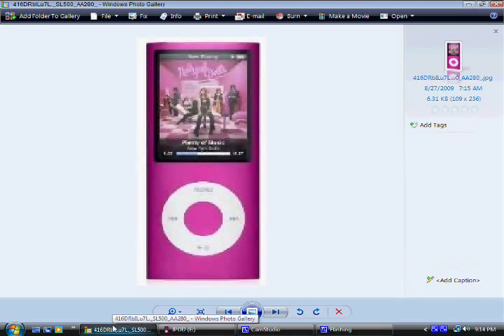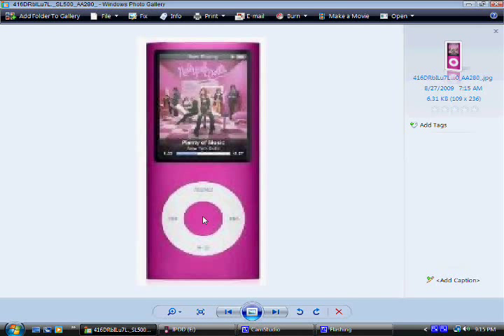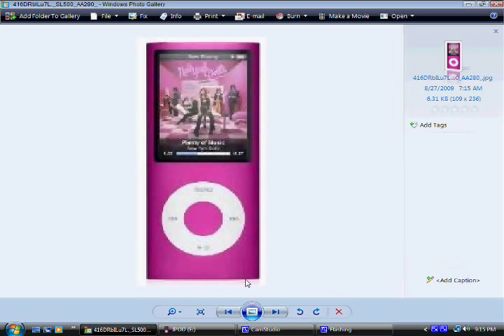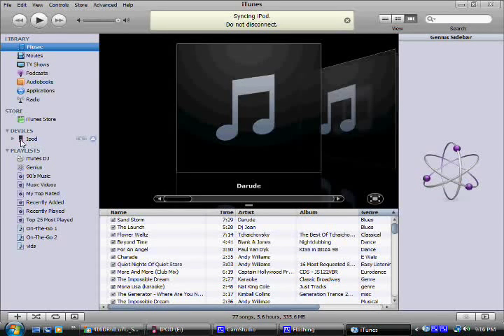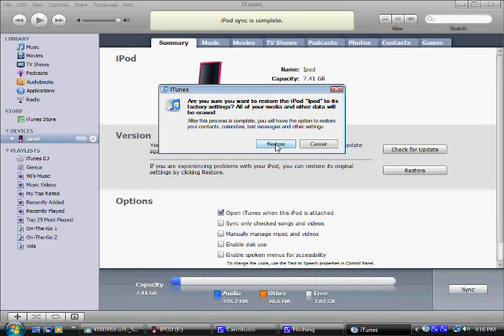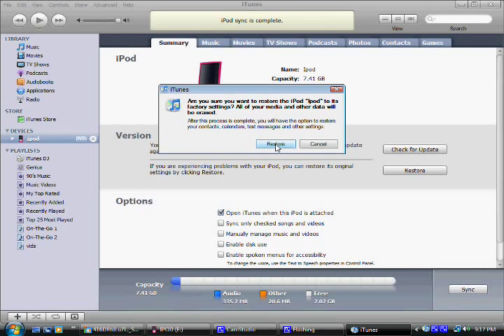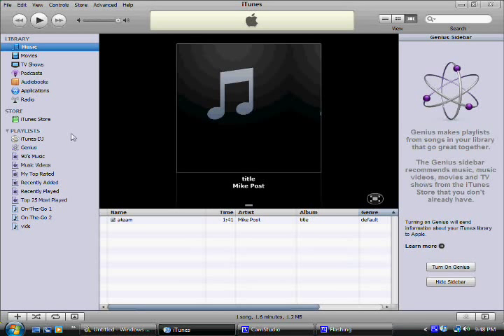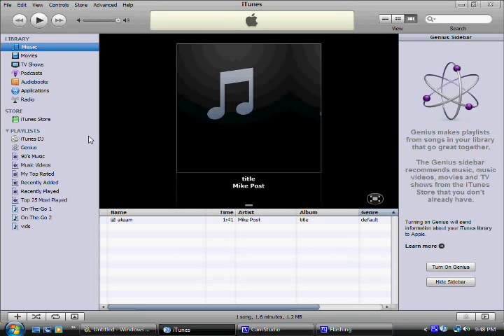How To Reset And Restore An Ipod Nano To Factory Settings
How To Reset And Restore Your Ipod Nano To Factory Settings